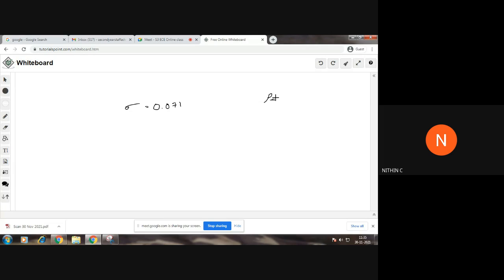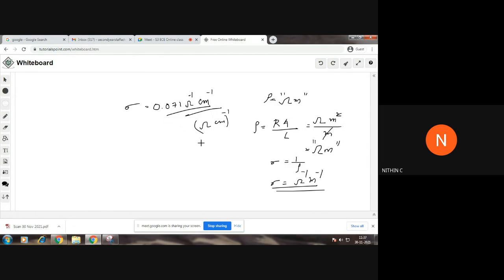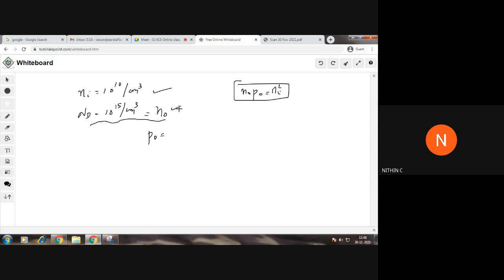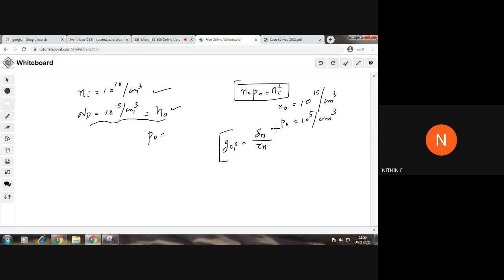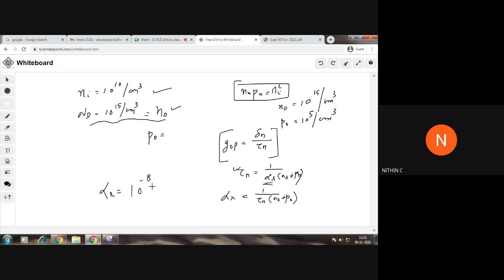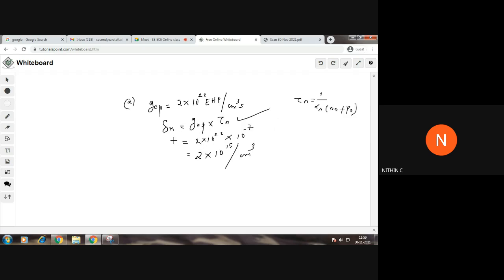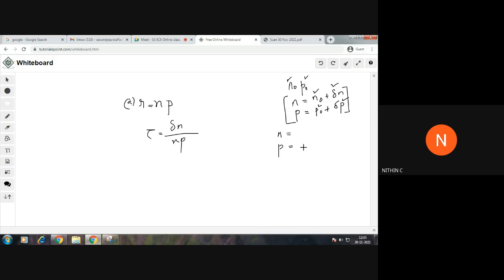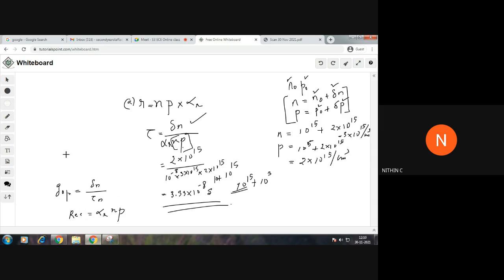STM_EC 2_ECT 201_MODULE 2_PART 1 _30-11-2021